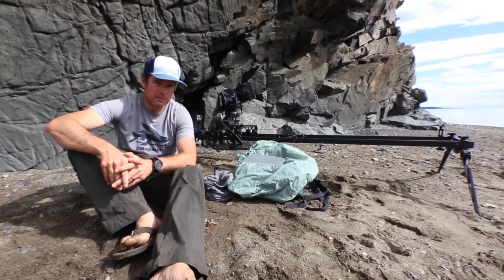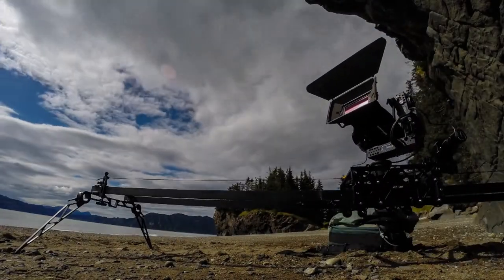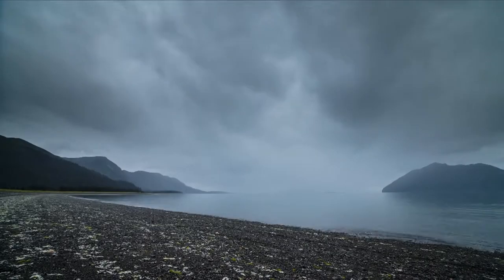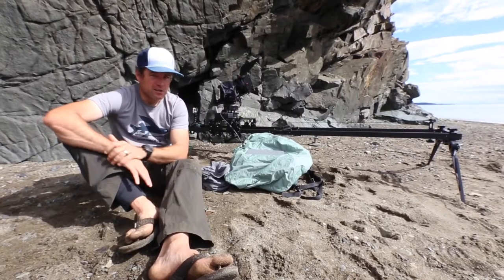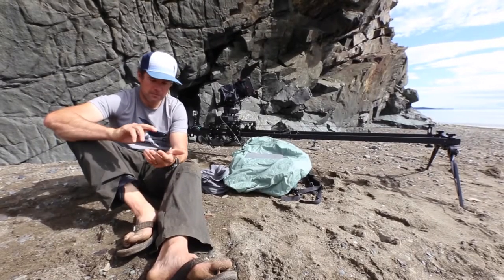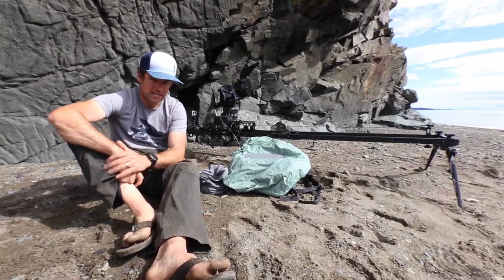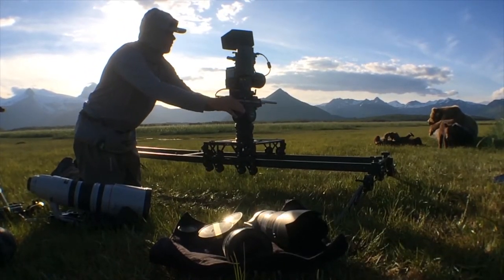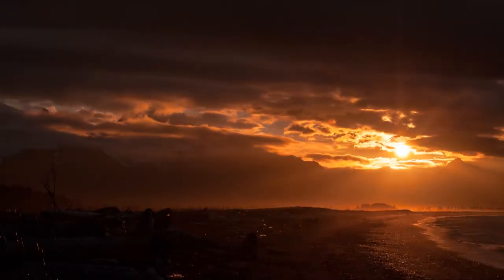In the Field with John Shier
John Shier of 45 North Films recently took CineDrive with him on a shoot for Nat Geo. John’s work often takes him to extremely remote locations where he must rely on only himself and the tools he can carry in to get the job done. Take a look at how John used CineDrive to capture breathtaking footage on his most recent journey to Alaska.